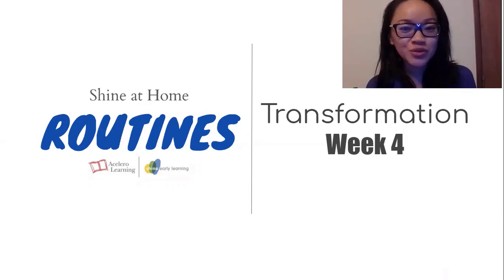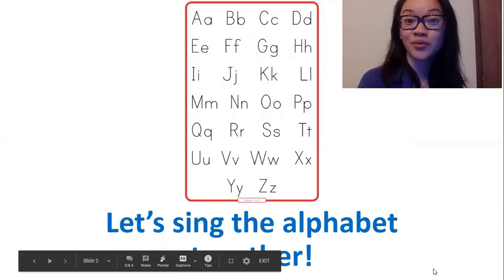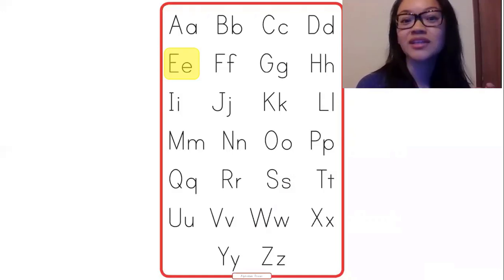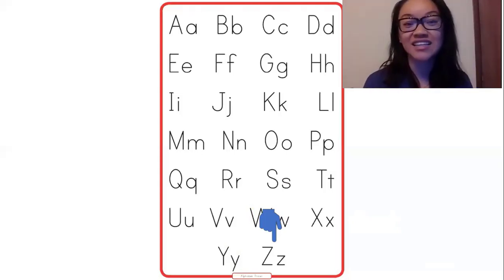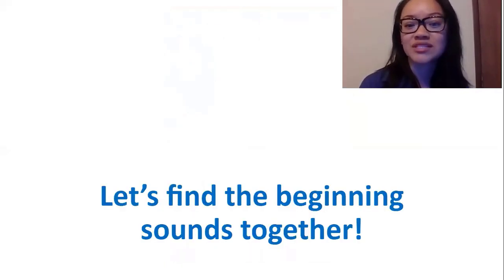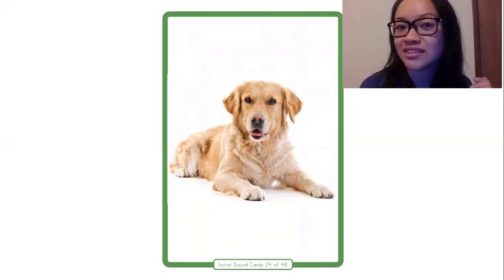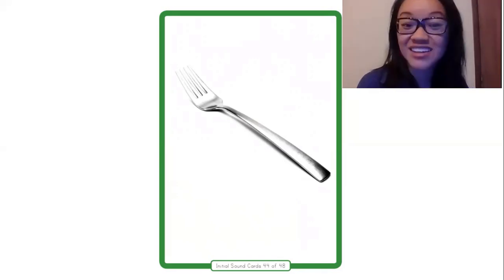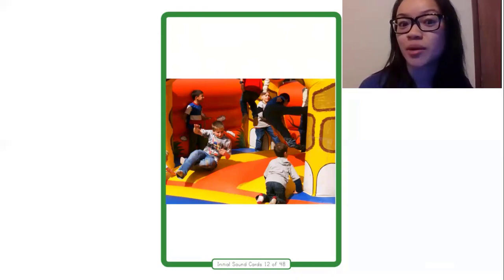Transformation Wk 4 ABCs & 123s with Ms. Soua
"Preschool Routines - Shine At Home - July 13th-July 17th, 2020

Are you ready to recite your ABCs and 123s loud and proud with Ms. Soua? She needs your help to remember some letters and numbers she forgot. Come back and see her again tomorrow!

Would you like to see more ABCs and 123s videos? Check out the playlist with all our ABCs and 123s videos